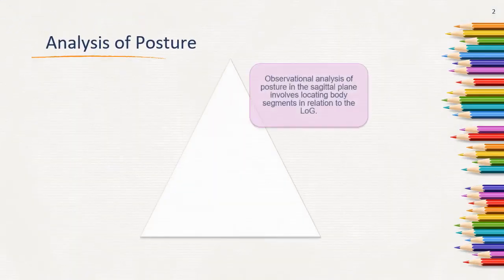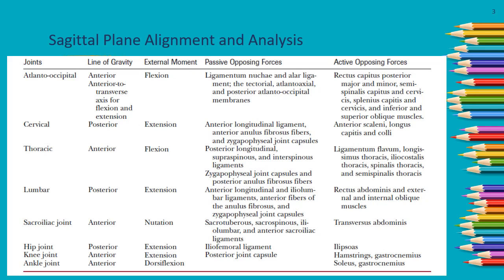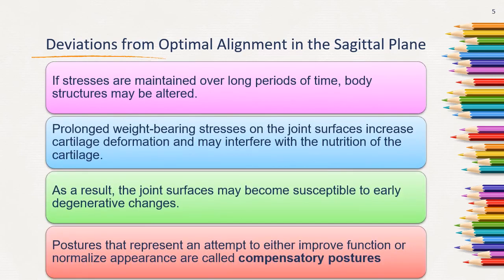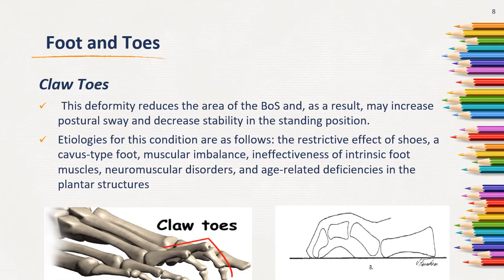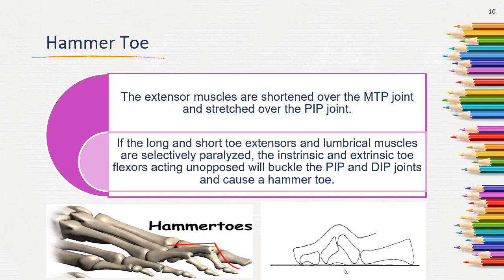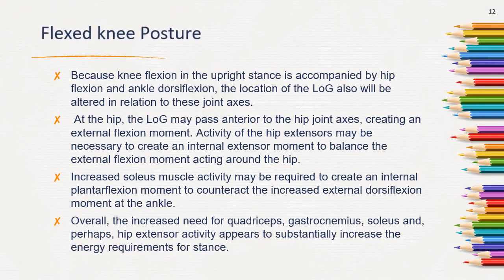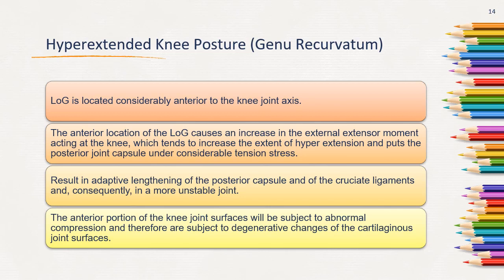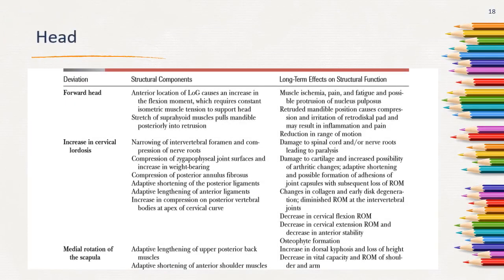Posture Part 3 : What is Posture Analysis?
What is Posture Analysis? In posture analysis, you should look at your static posture to see if there is any imbalance that may or may not cause pain and discomfort.